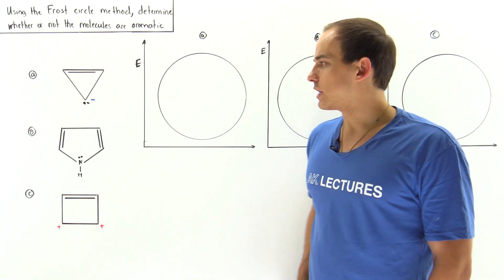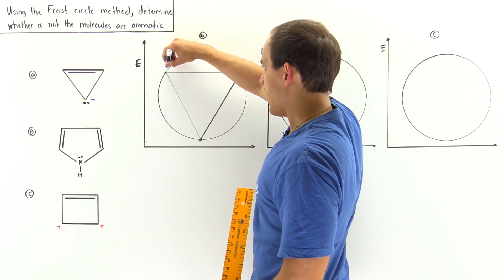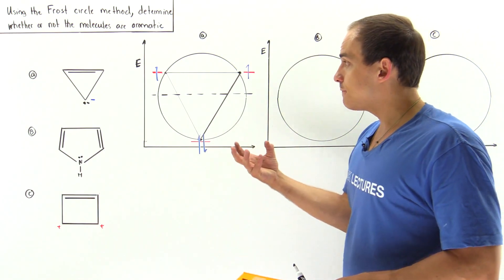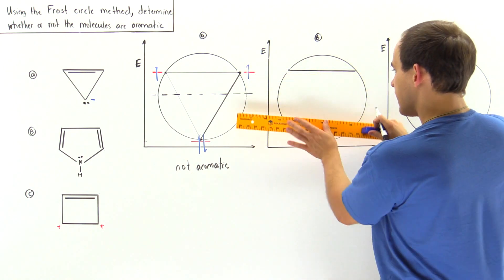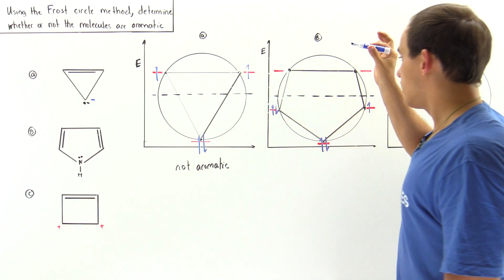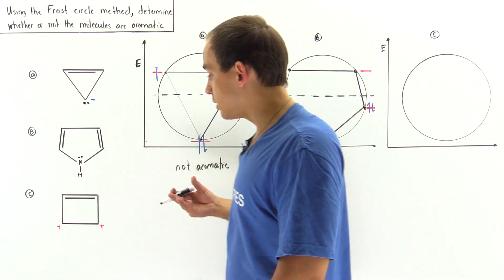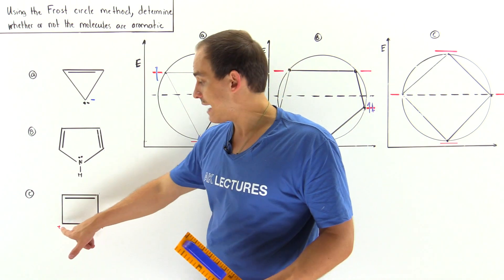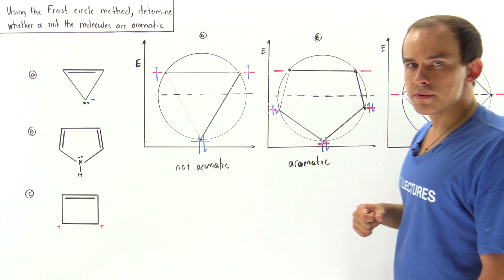Frost Circle Method Example